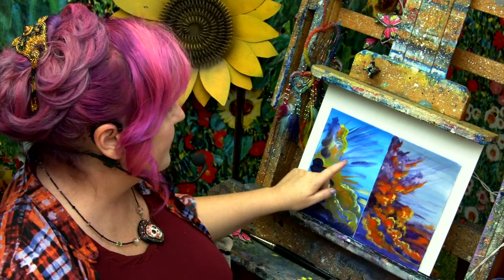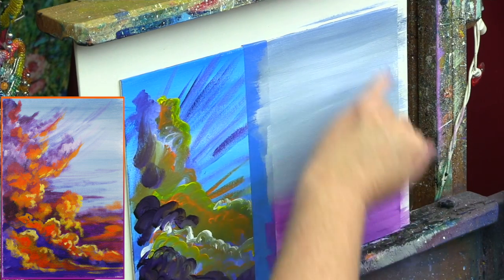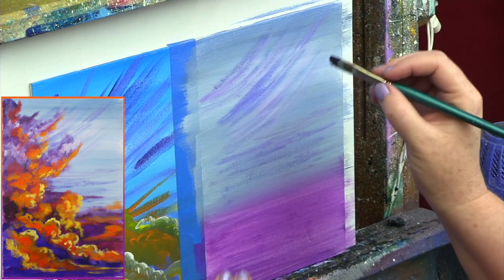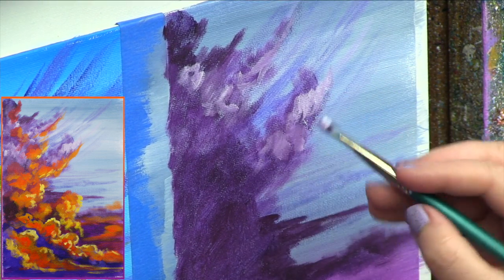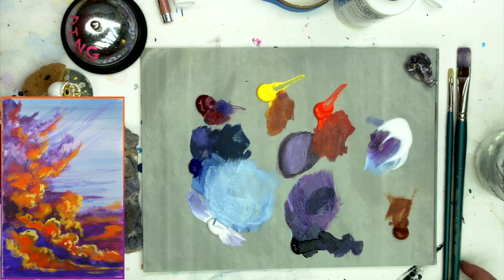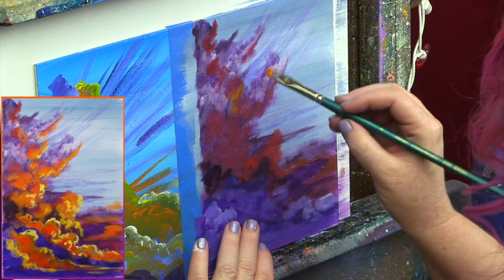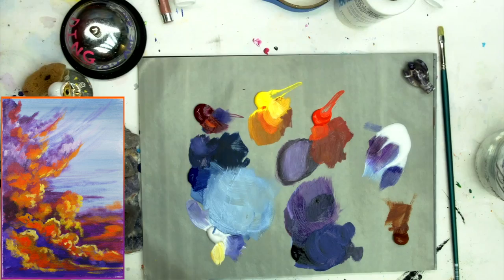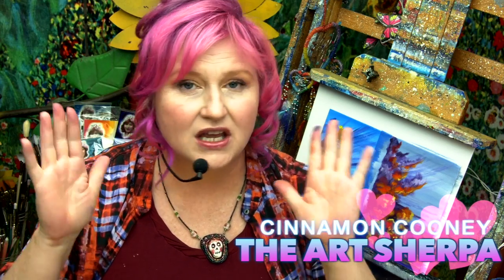Clouds at Sunset Dos and Dont's how to Paint Better with Acrylics for New artists | TheArtSherpa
Learn to improve your Sunset cloud painting today. Avoid common beginner mistakes with advice,with tips and tricks on how to paint an acrylic colorful sunset today. YOU can PAINT BETTER and Avoid new artist mistakes. I will explain step by step the way YOU can create Sunset cloudscapes easier and with less confusion.

Burnt Sienna
Cadmium Red, light Shade

9x12 Canvas board
22.86 X 30.48 cm

MY EASEL
Best European Easel *OS3
Jack Richeson La Vara Easel, Table Top

Silver brush limited
For info on where you can get Art Sherpa brushes

Art Sherpa Explorer set
Cambridge Brights
Black Pearl®
6402 Bright size12

*** Other Supplies ***

Paper towels
Water cup
Chalk, a few colors
Ruler
Sharpie
Table easel
Delicious snack or beverage
A smile!
*** Other Supplies ***
Paper towels
Water cup
Ruler
Sharpie
Table easel
A smile!